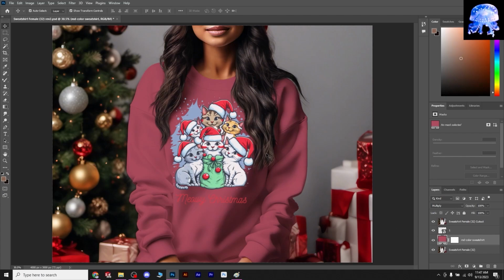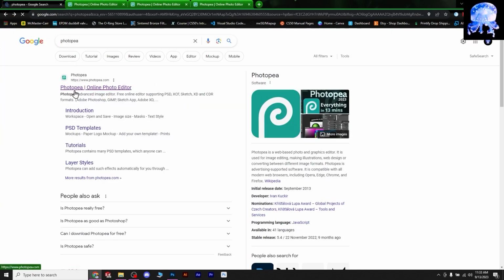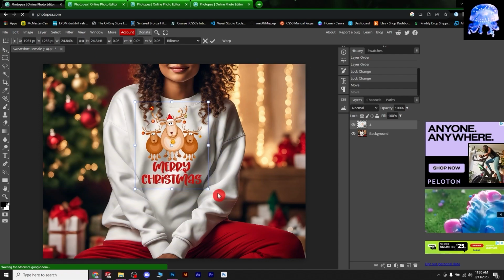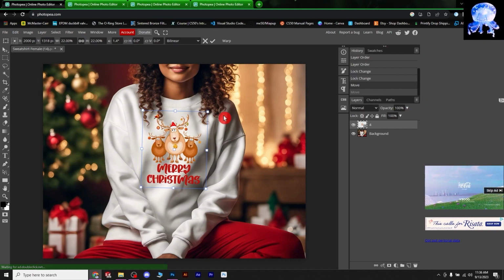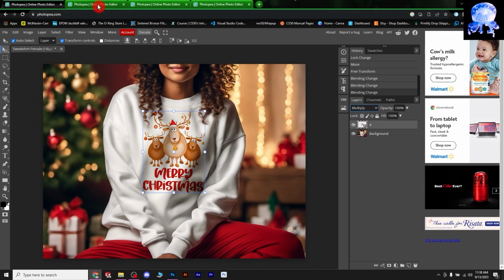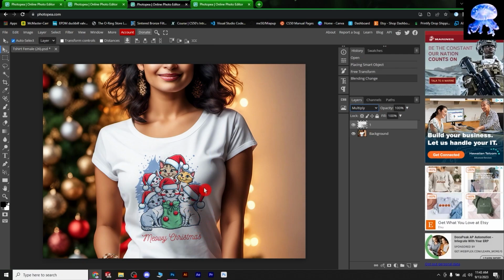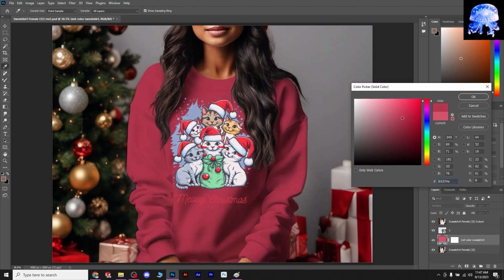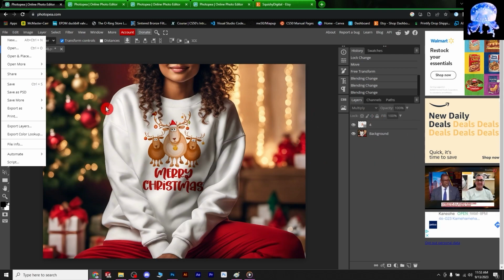Mockups Made Simple for Print on Demand and Digital Products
Bulk Edit and Bulk Upload your listings using Mydesigns.

Selling Print-on-demand or Digital products? Speed up the process by 1000% using “Mydesigns”, an online platform that will save you countless hours of time. Bulk Editing your listings + Bulk Uploads to your online Etsy and Shopify + Print On Demand Automation:

* Manage your entire Print-on-demand business from one online platform.
* Upload up to 120 completed listings at once to your Etsy or Shopify stores.
* Mydesigns is Integrated with multiple of the largest print providers including: SwiftPOD and Printful, Monster, and etc.
* Edit all your listings in bulk.
* Use AI to generate all your tags & titles in seconds. (Chat GPT integration)
* Use AI to generate product design art (Stable Diffusion integration)
* Use AI to create, and Sell Digital Art and Files
* (Endless other features and possibilities)

(See below for jump-to-section video-links)

Follow along as I create a custom mockup in Photopea, a free alternative to Photoshop. I demonstrate how to place your image or design onto a tshirt or sweatshirt using photopea, with some easy effects for making your mockup look more realistic

Jump to a section of the video:

00:00 - intro

00:23 - Photopea the free alternative to photoshop

00:54 - How to place and adjust image or design on mockup

01:39 - Required image size for print on demand t-shirts, sweatshirts, and hoodies

02:23 - How to make clothing mockups look realistic and natural

03:45 - Color changing mock-ups quick explanation

04:40 - Linked Video

04:54 - How to export mockup from photopea

05:20 - Bill Edit and Bulk upload to your online shop for digital products and print on demand. (Brief mention)